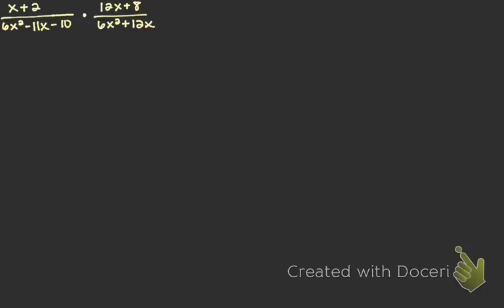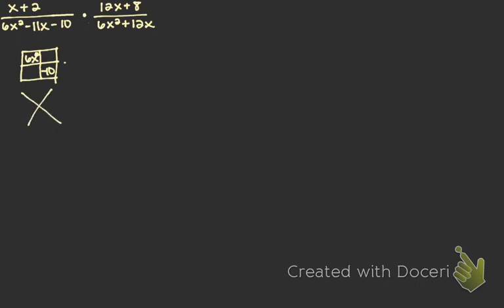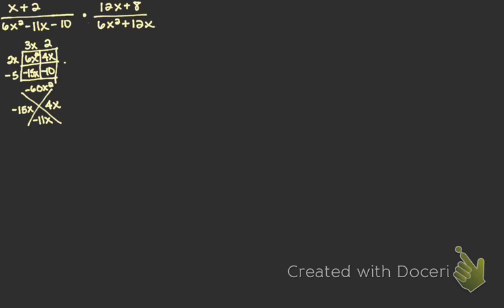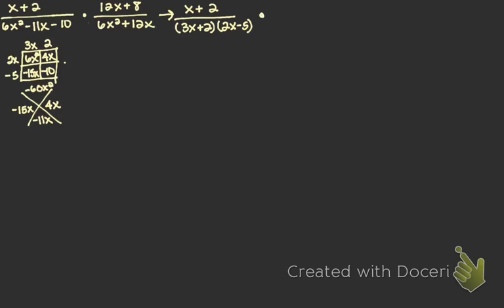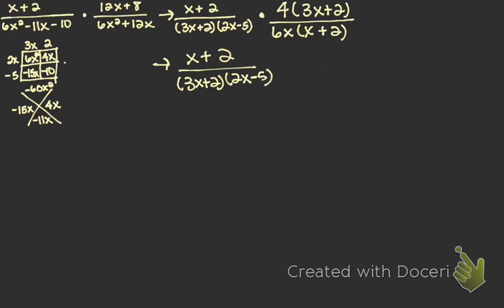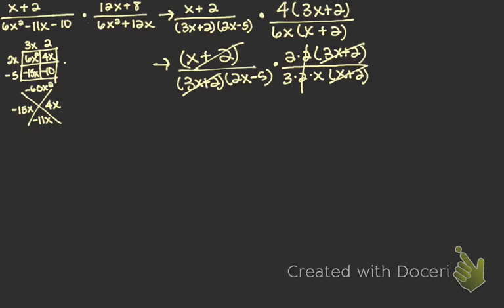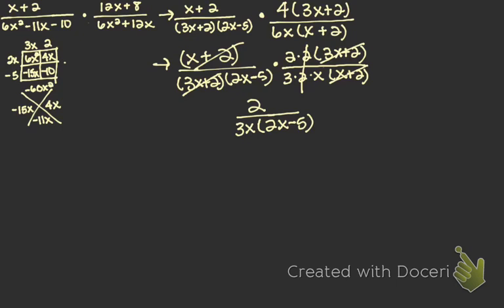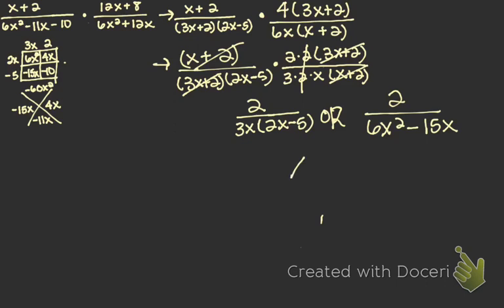Multiplying Rational Expressions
This video shows an example of multiplying rational expressions. The example includes factoring to reduce.